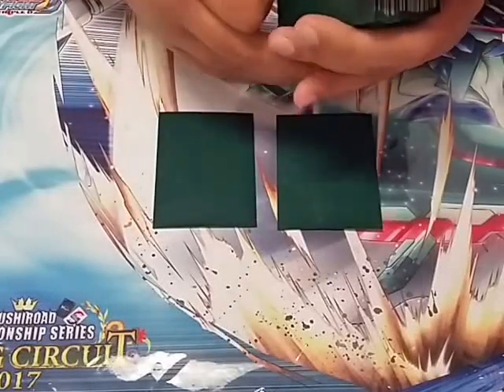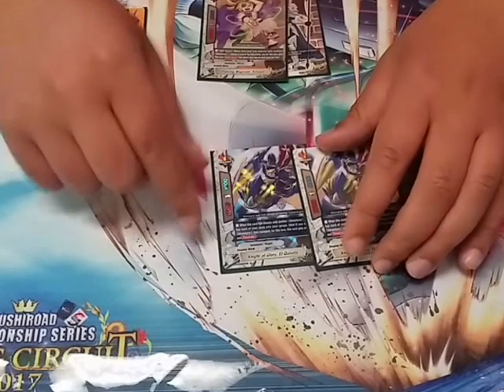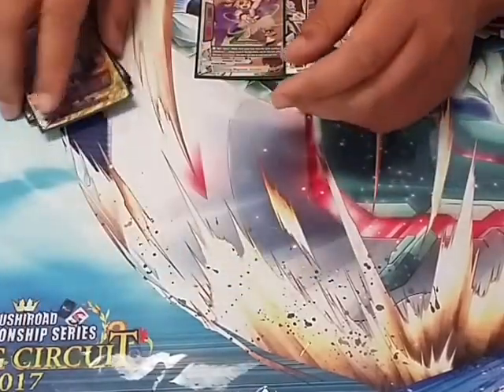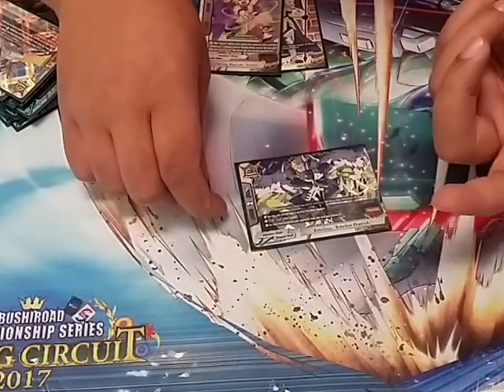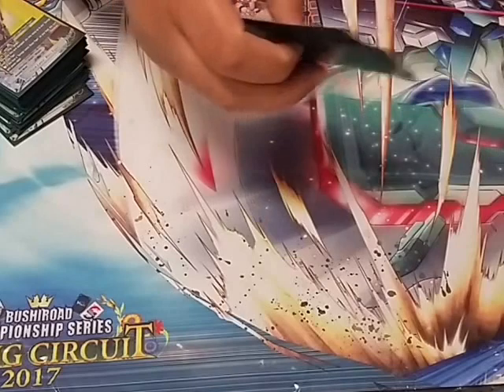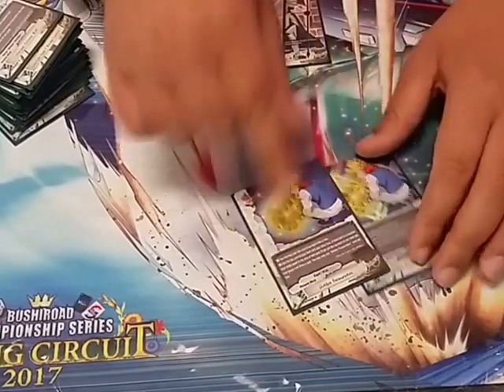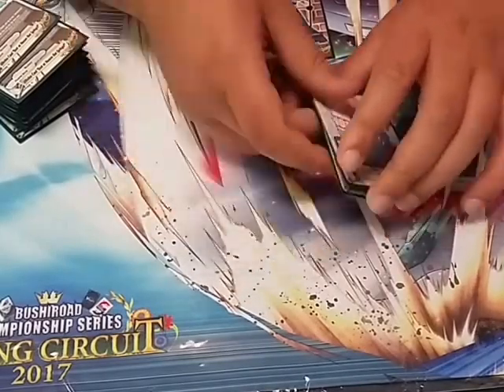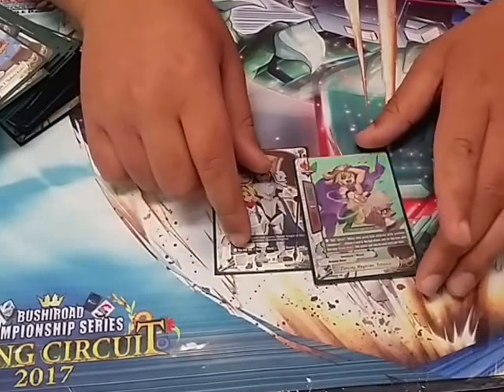Buddy Tech: 6th Place Regionals Knights Deck